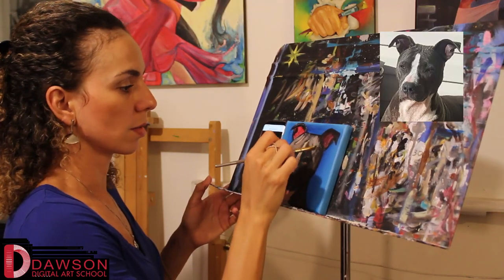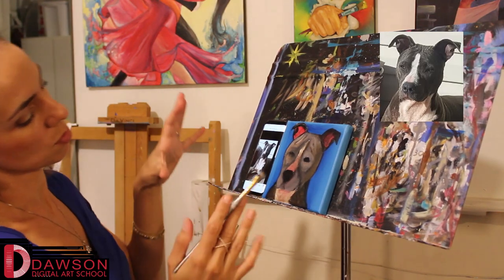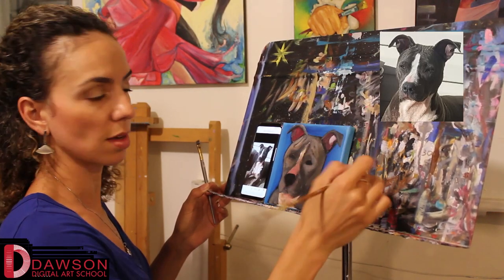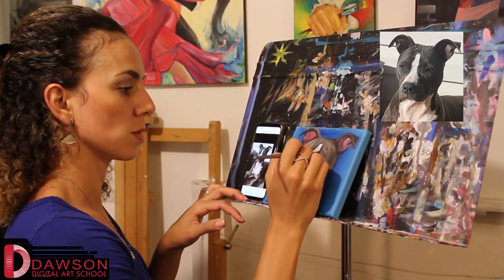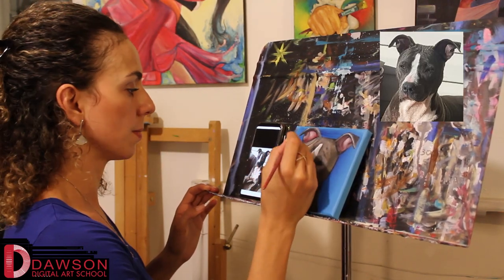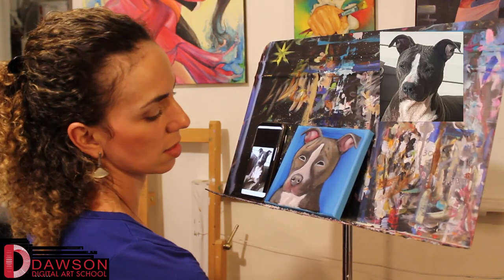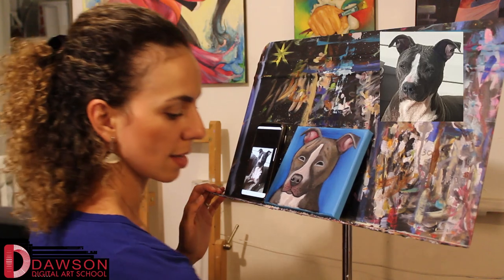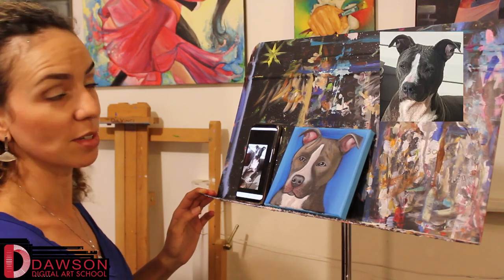How To Paint A Dog 001c_Finer Details